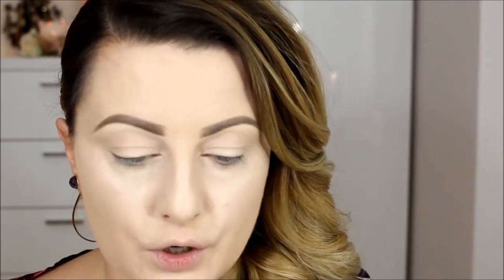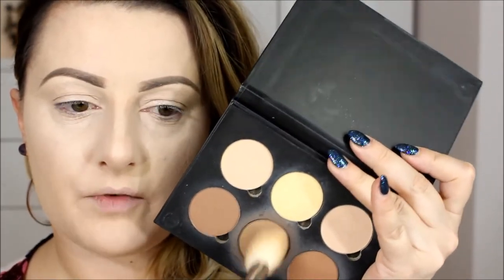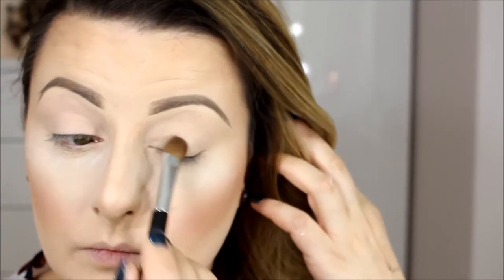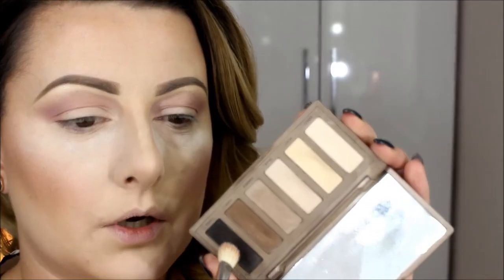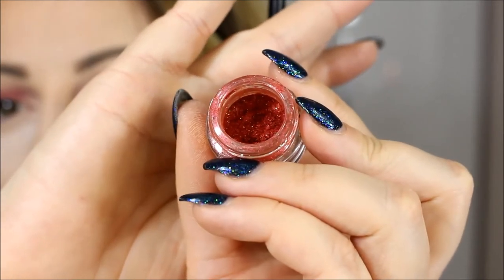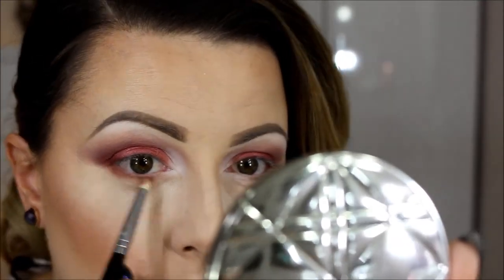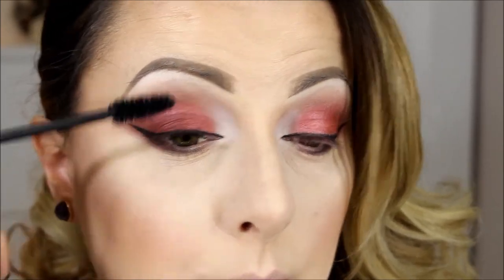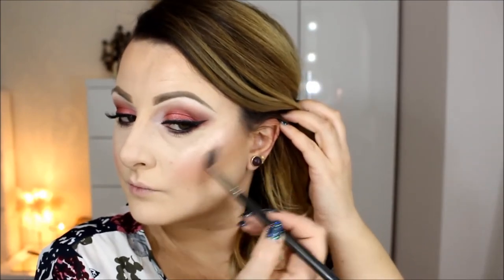Pink Nude Matte Lips with Red Smokey eyes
Please thumbs up if you enjoyed :D

FACE:
Aura iluminate me
Foundations
*Ben Ney  super white powder:
*mac magically cool liquid powder truth and light

*Dior skin nude bronzer in honey
*Mac blish in peachykeen

EYEBROWS:
*Anastasia beverly hills eyebrow pomade medium brown
*Nyx nyx eyebrow gel blonde

EYES:
Mac wedge eyeshadow
Mac post haste eyeshadow
Urban decay crave eyeshadow
Gosh loose eyeshadow rose  wood
Gosh loose eyeshadow fox
Nyx eyeshadow whipped cream
Mac blacktrack eyeliner
Avon supershock  eyeliner
Bourjois mascara volume glamour

LIPS:
Nyx nude lipliner
Anastasia beverly hills liquid lipstick lovely

•All of the products shown/used were purchased by me